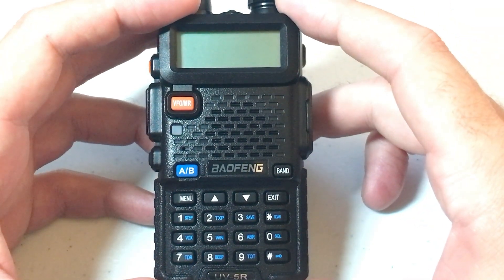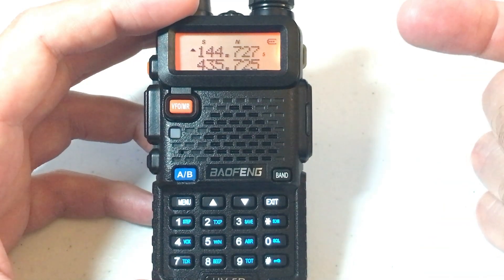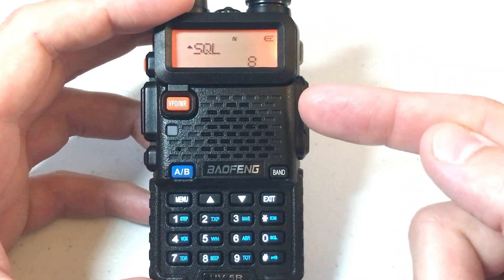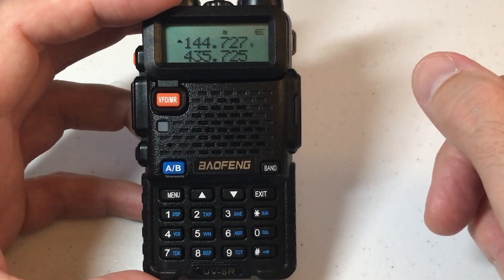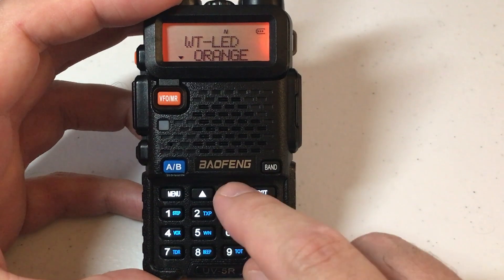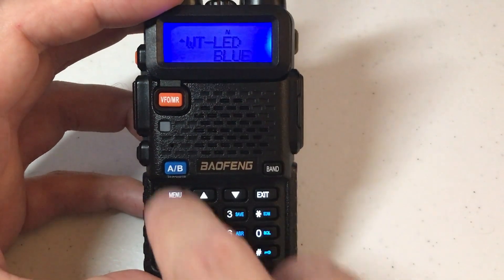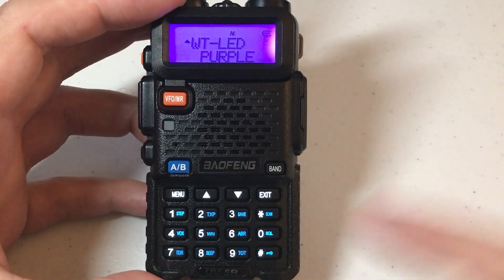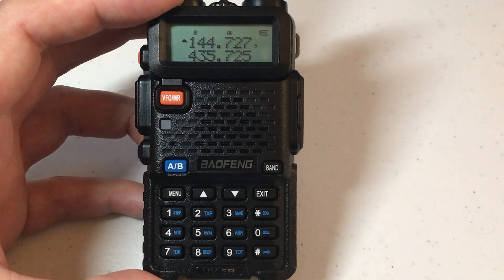BAOFENG UV-5R | Change the LED Color (for Standby Mode)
How to change the color of the LED display (for when in standby mode) on the UV-5R radio.